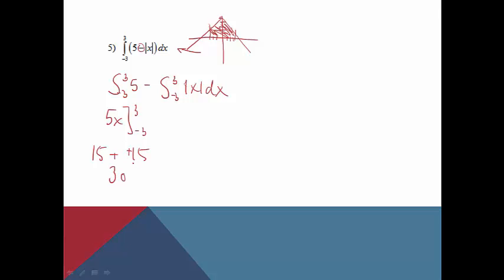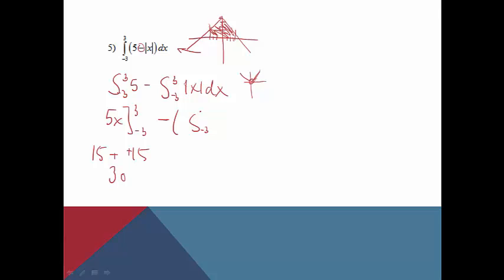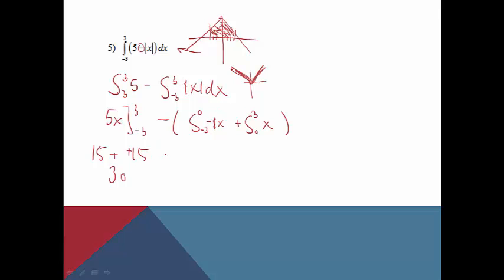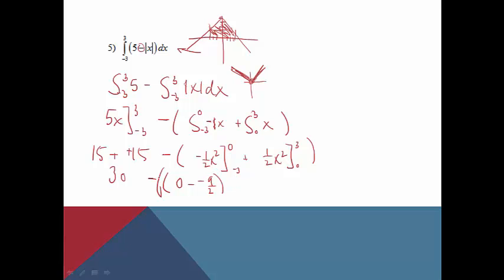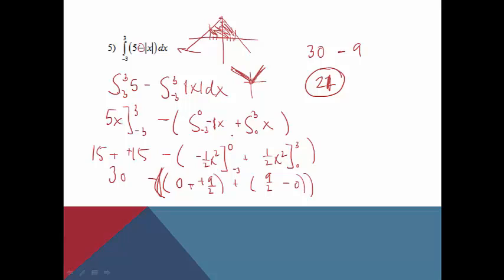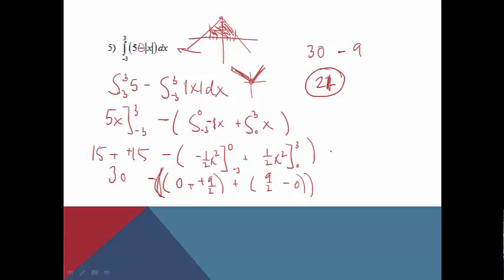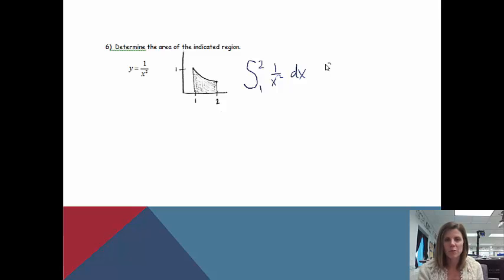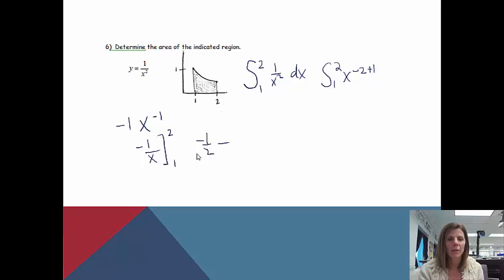FTC - More Examples